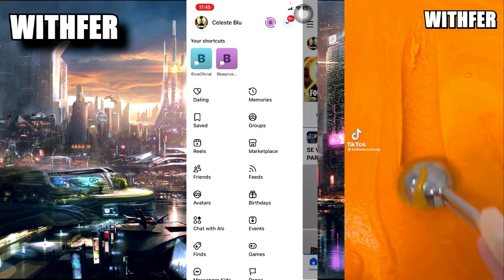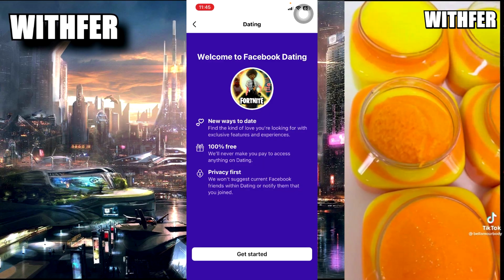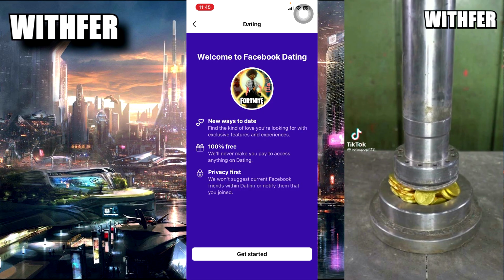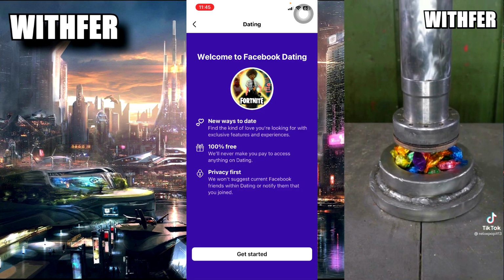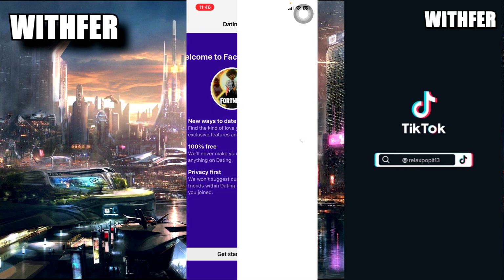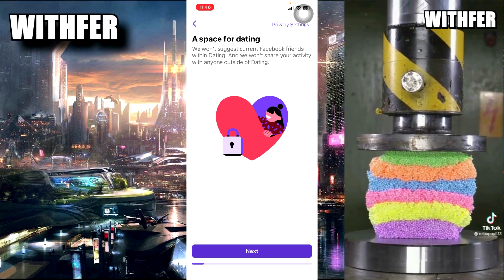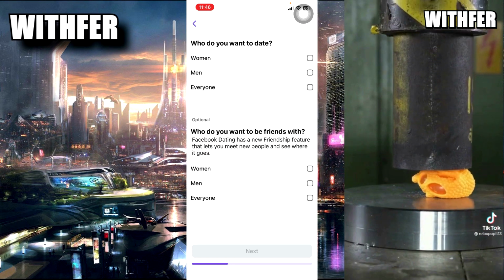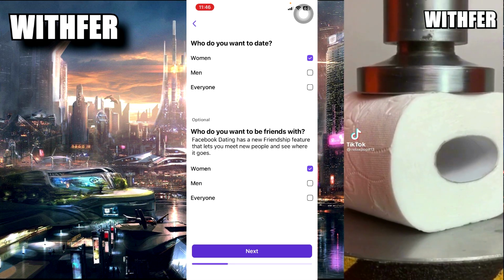👉 How To ACCESS DATING App on FACEBOOK 🔥 2026 [IPHONE and ANDROID]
👉LAPIZ para IPAD

TUTOSWITHFER

👉? En Construccion

IMPORTANTE!